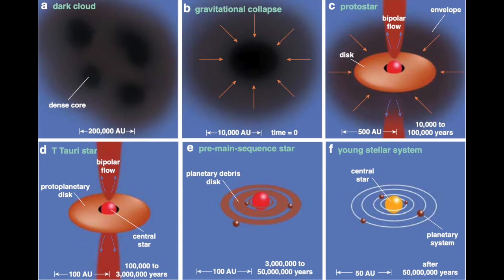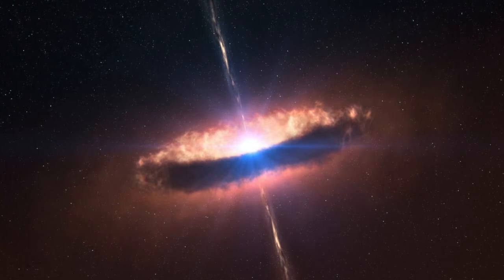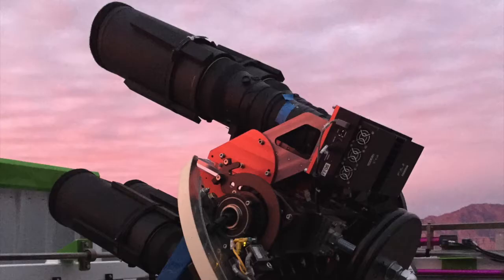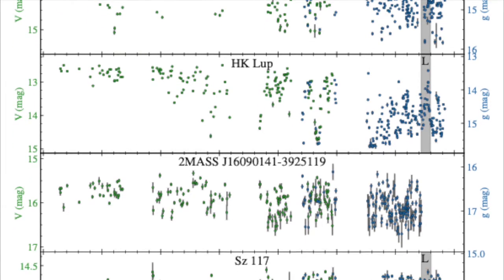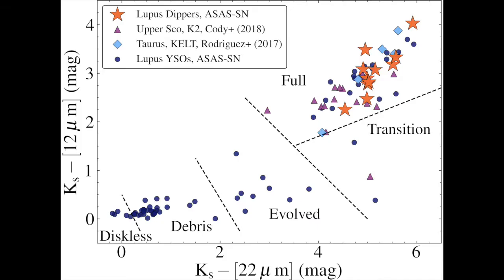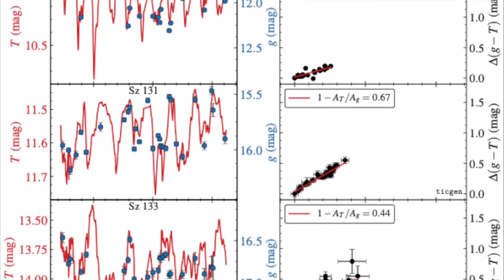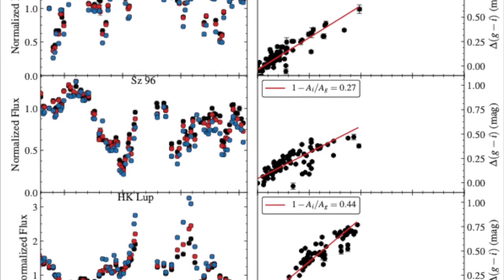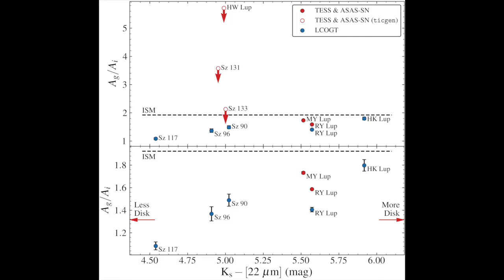"Dipper Stars in the Lupus Star-Forming Region" Bredall et al. (2020) Aloha Brief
This is an UH/IfA Astronomy Aloha Brief for the Bredall et al. (2020) paper titled "The ASAS-SN Catalog of Variable Stars VIII: Dipper Stars in the Lupus Star-Forming Region" posted on astro-ph in June 2020. For more information please see the full paper